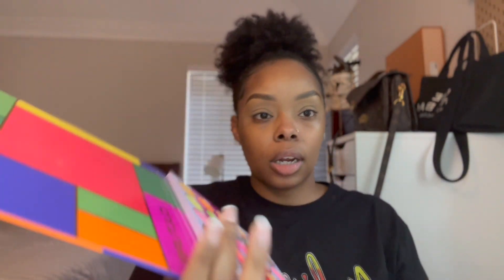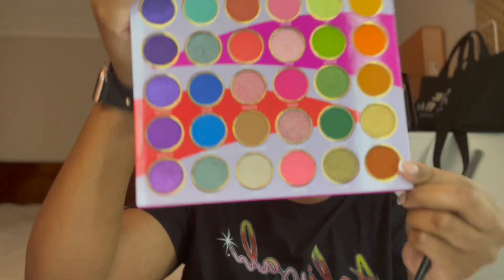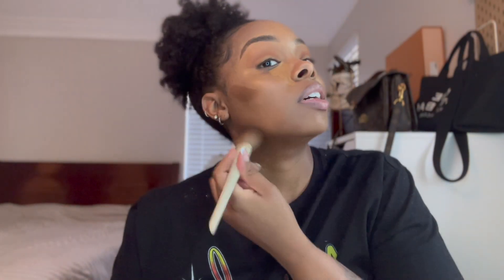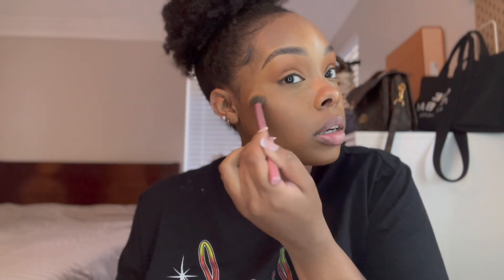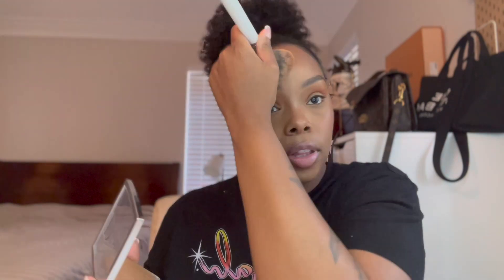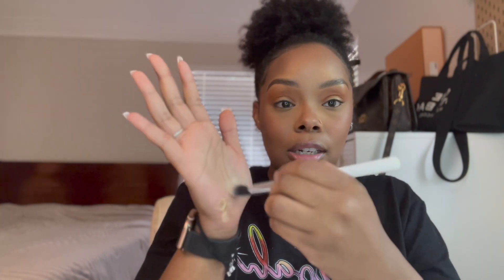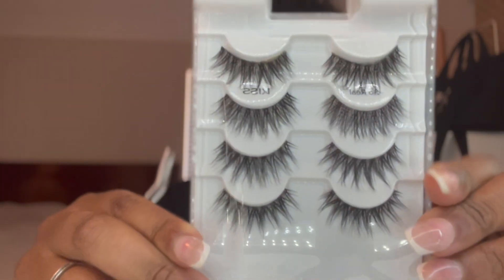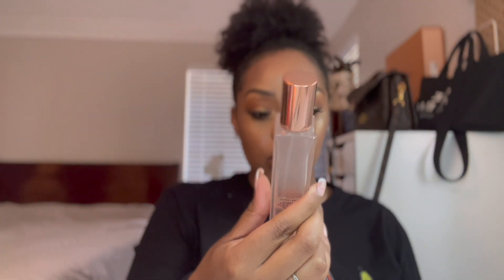Let’s do some makeup…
Finally a makeup video!!!

Products used

Iconic London Underglow primer
MAC studio radiance face & body foundation-C7
Lancome Tint Idole concealer-460
Too Faced Born This Way concealer-cookie
Huda Beauty Easy Bake Loose setting powder-blondie
Tower 28 cream blush-beach please
Jaclyn Cosmetics rouge romance palette
Makeup By Mario sculpt stick-dark
Dior Powder No Powder-4N
Vieve skin nova
Charlotte Tilbury airbrush flawless bronzer-tan 3
Danessa Myricks light work palette-common sense
Juvia's place culture palette
Mac eye kohl-teddy
Too Faced hangover pillow balm
Make Up For Ever artist pencil-limitless brown
Tower 28 lip gloss-cashew
Morphe continuous setting mist
Patrick Ta major glow milky mist
Kiss So Real false lashes